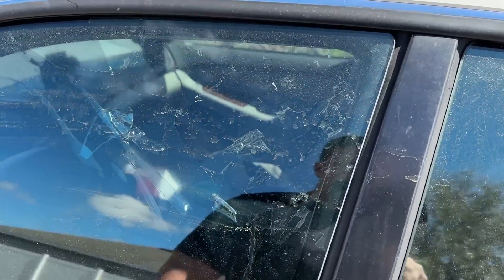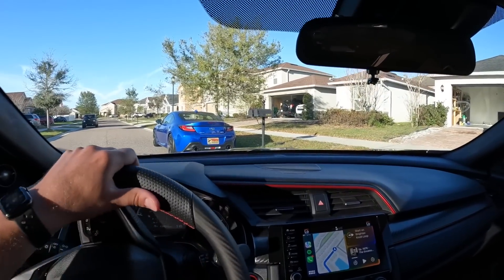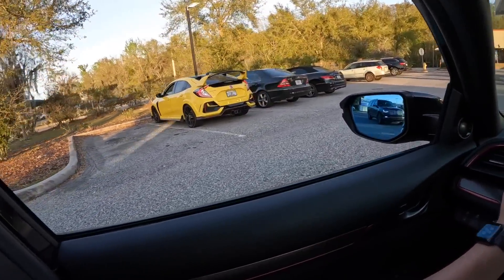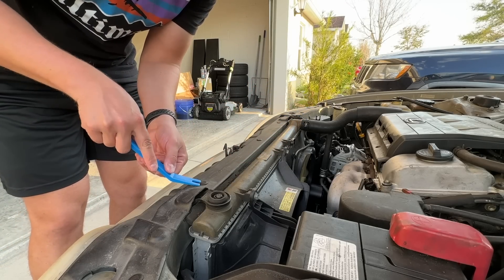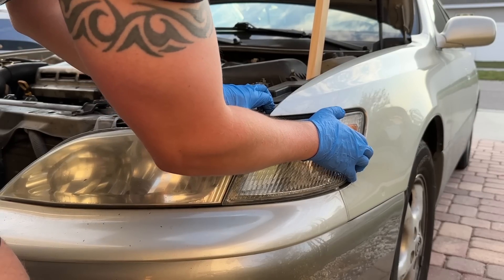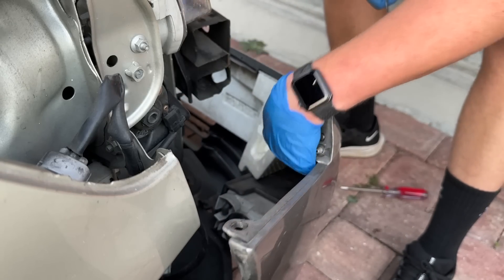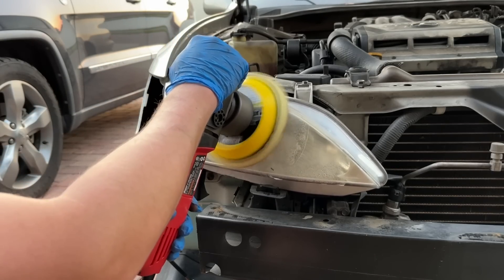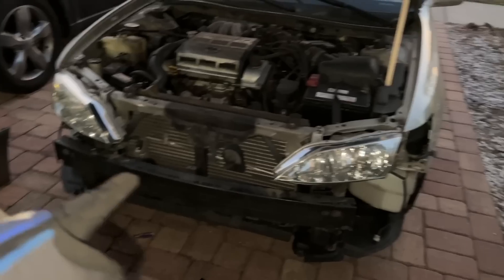Preparing to sell my daily.. part 1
Here is all the equipment I use:
1. GoPro Hero 8 Black
2. Manfrotto TRIPOD
3. Manfrotto PHONE CLAMP
4. External Microphone
5. Smartphone Gimbal
6. GoPro Headstrap
7. Macbook Pro